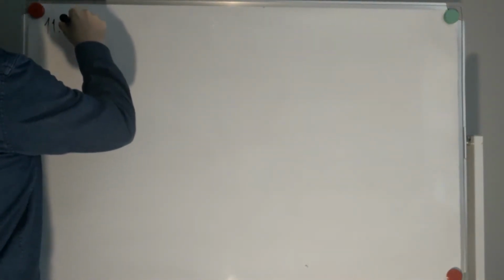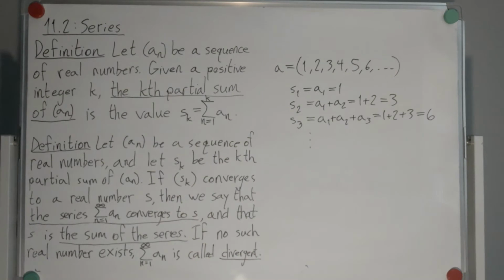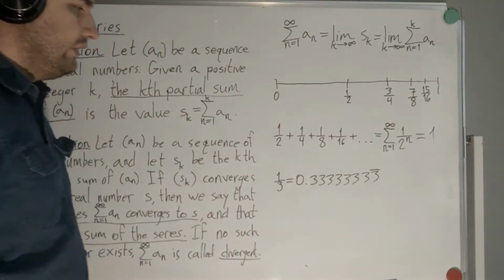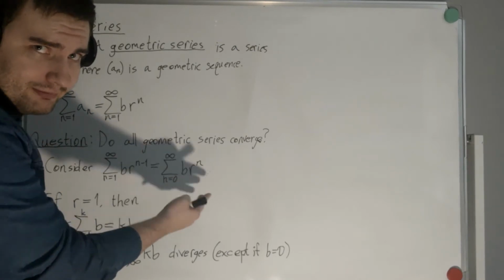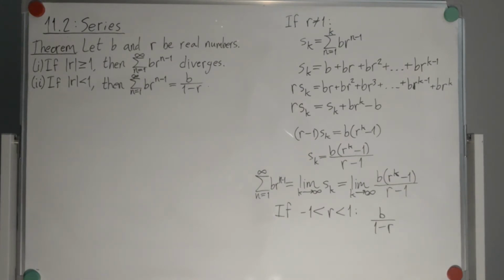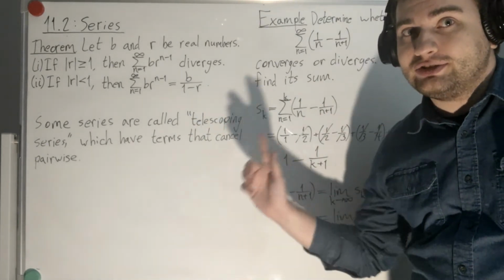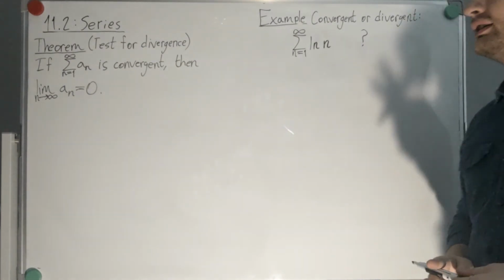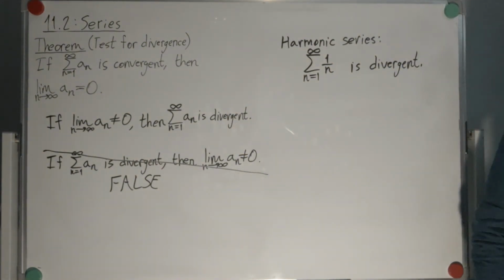Lecture 09 - 11.2: Series